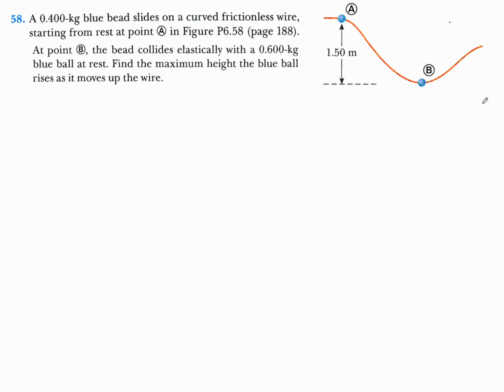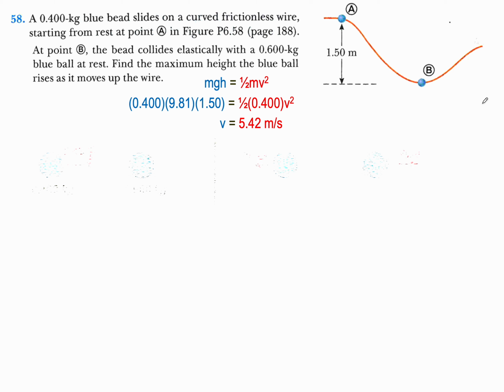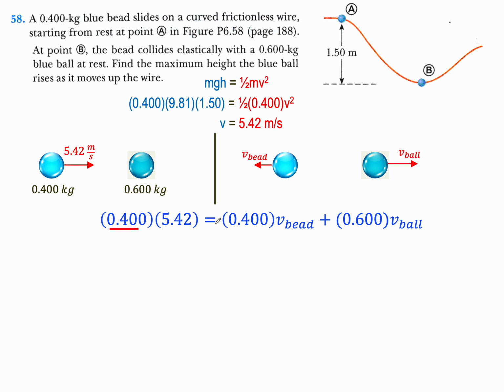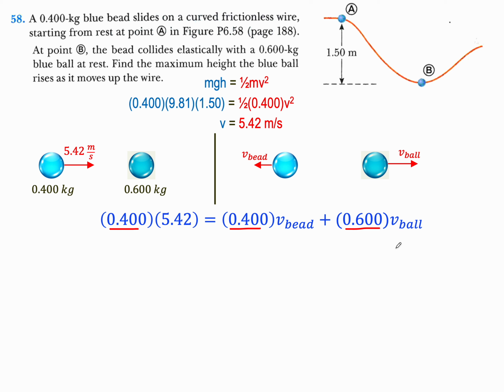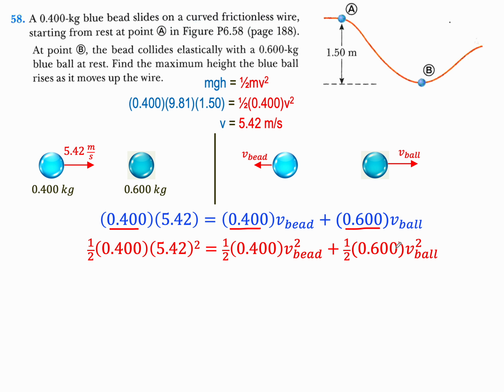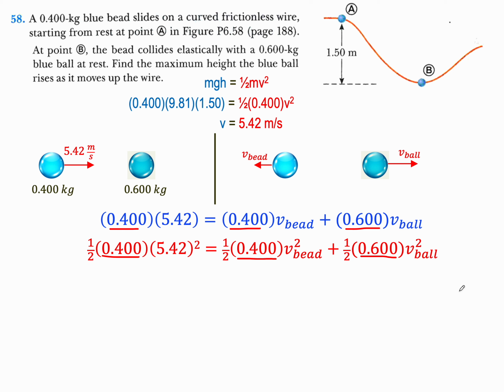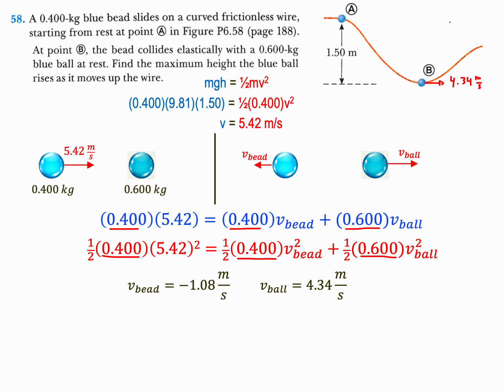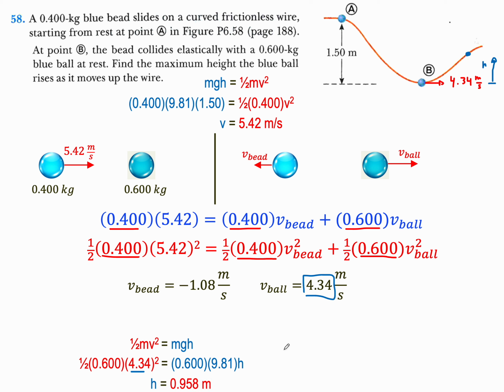AP Physics 1 Serway Ch06 #58